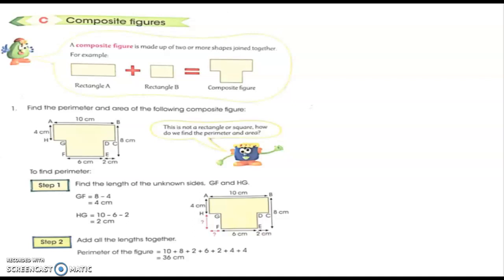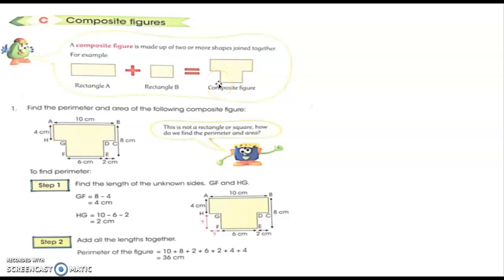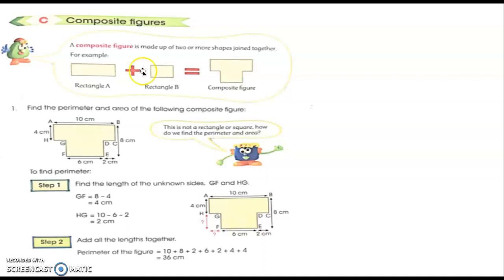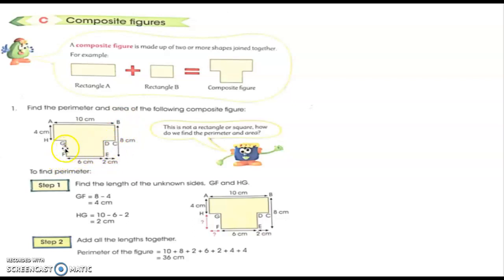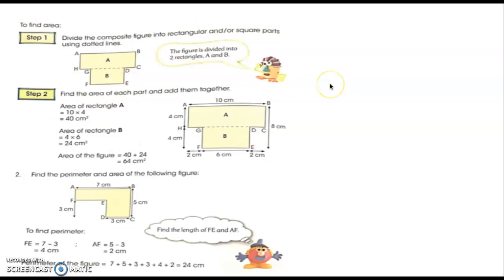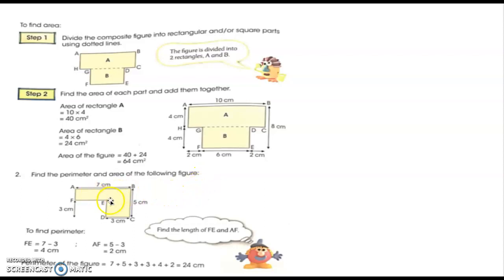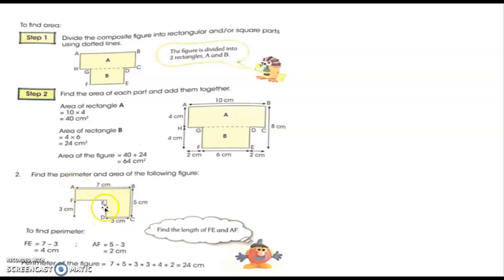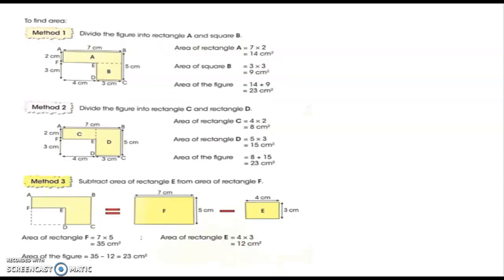Perimeter and Area composite figures